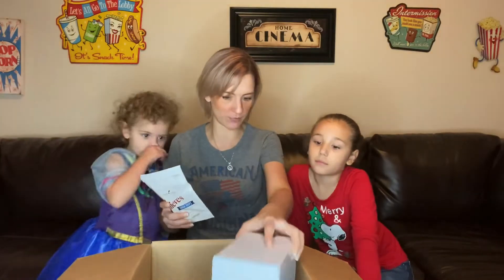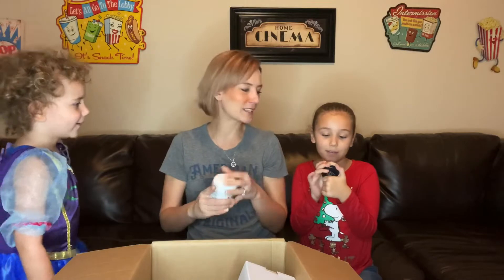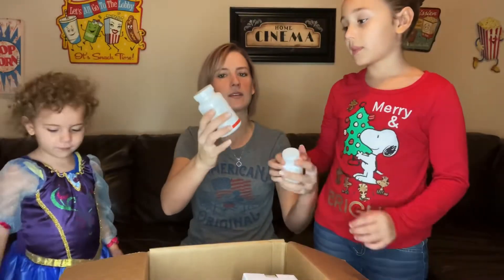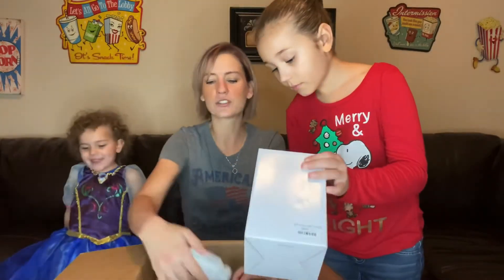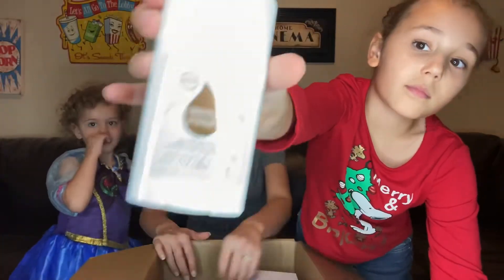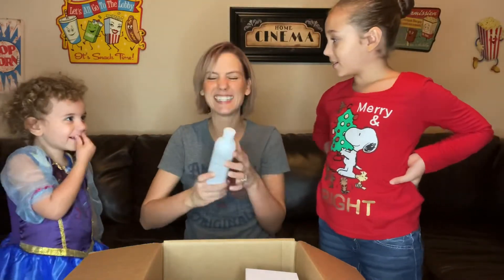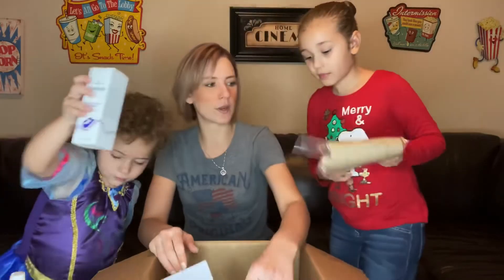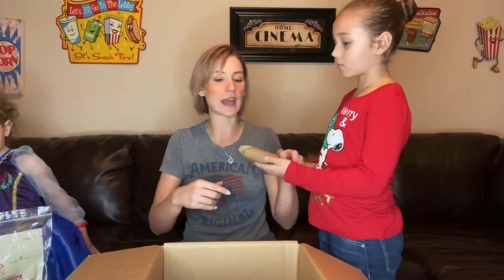December 2019 Young Living Essential Rewards Unboxing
Welcome to the circus!  This was a fun one.  I wouldn’t say Grace was in rare form, because this is pretty much her personality all the time... but we got plenty of bloopers.  In this unboxing you’ll see some awesome products, get a few tips, and learn about an extra 400pv promo tier this month.  Stick around... it’s hilarious!